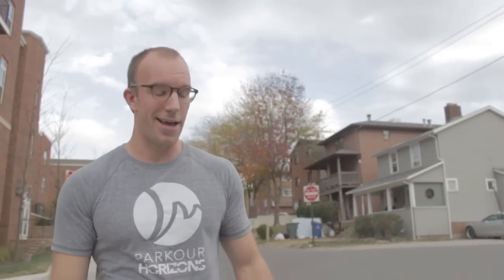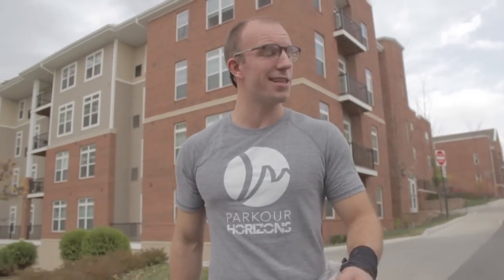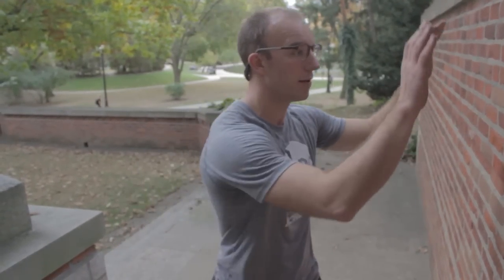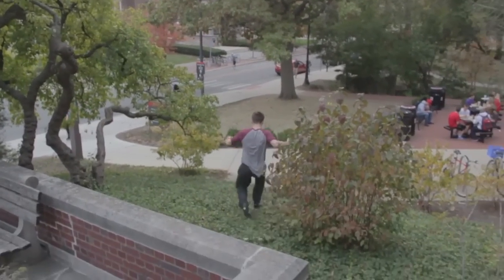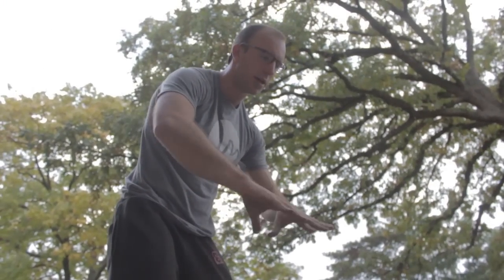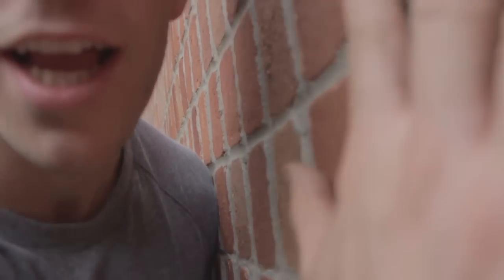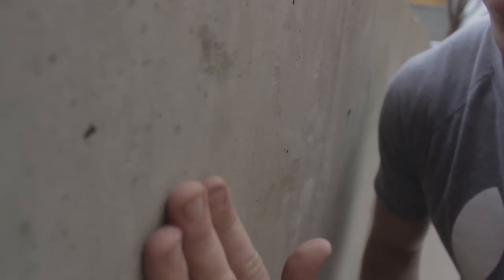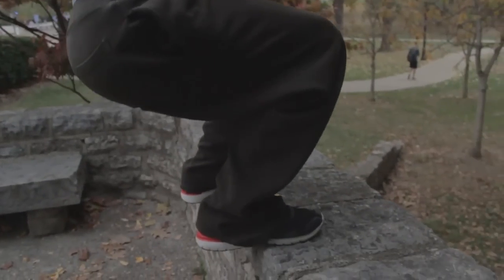How Not To Break Your Face - Training For Parkour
Training for Parkour's newest tutorial.
New coach, Joe Torchia (close friend of our old host Ben Krueger) brings the series back with some new vibes and new tunes. In this episode we'll be working on drills and concepts to work on how to land when jumps don't go quite right.

Let us know what you think and be on the lookout for more content and tutorials in the coming weeks.

The artist for the music is MC Cullah, check out some of his sick tunes!